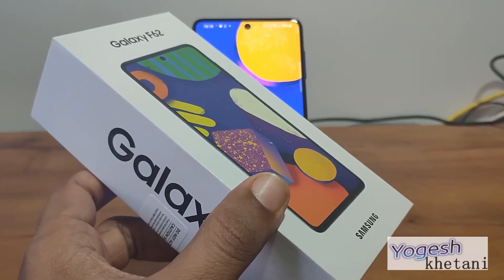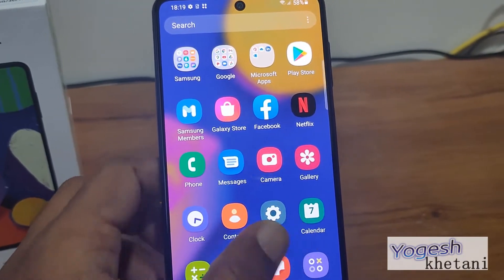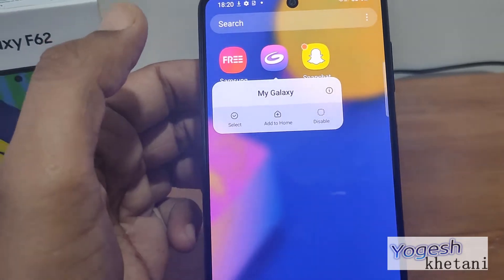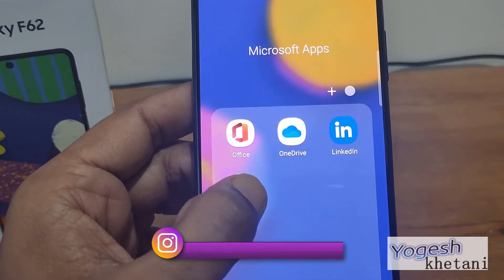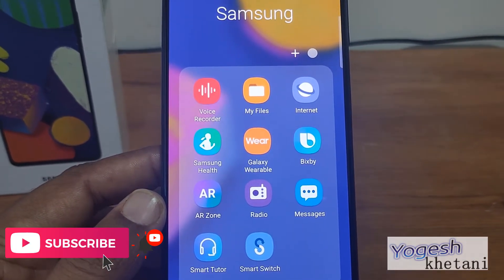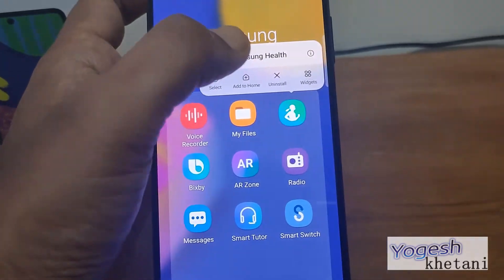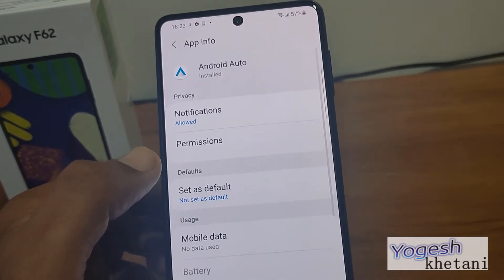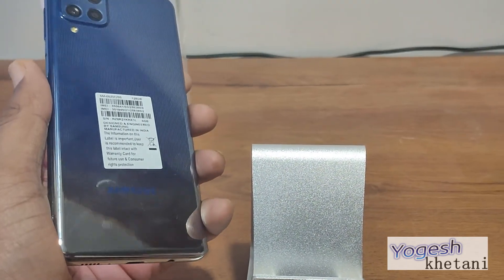List of Samsung Bloatware Safe to Remove - Get Rid of Samsung Bloatware Apps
I Yogesh Khetani will show you how to get rid of Samsung bloatware apps as we go through the List of Samsung Bloatware Safe to Remove.

Samsung Max
Samsung Free
My Galaxy App
Samsung Galaxy Goals
& Others

🚀Chapters:
0:00 Intro to what is Bloatware Apps
0:21 Samsung Bloatware Apps
0:59 Remove Samsung Shop
1:07 Disable Samsung Max browser
1:14 Samsung Global Goals
1:23 Samsung Free (Sadly can't be removed or disabled)
1:34 Disable My Galaxy App
1:46 NetFlix
1:51 Samsung Galaxy Store App (Can't be uninstalled or disabled)
1:57 Samsung Members Apps
2:04 Samsung Notes
2:11 Microsoft Apps
2:50 Samsung Things
2:59 Samsung Pay
3:07 Bixby Assistant
3:23 Samsung Browser
3:35 Galaxy Wearables
3:52 Health App
4:18 Uninstall Apps on Samsung
5:15 Outro

In this video, I am demonstrating using the Samsung Galaxy F62 phone but this guide will work on other Samsung phones which include -
Samsung Galaxy S22 bloatware
Samsung Galaxy S23 bloatware
Samsung Galaxy F43 bloatware apps
Samsung Galaxy F63 bloatware apps
bloatware on Galaxy M53

So that's all about removing bloatware Samsung phone apps and their removal process. Some apps might require root access to disable it and we don't recommend it.